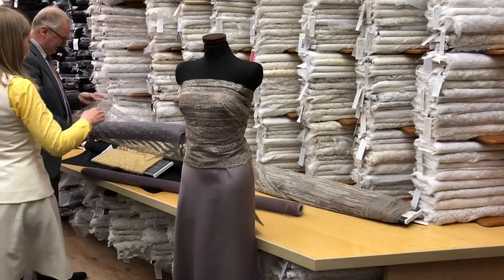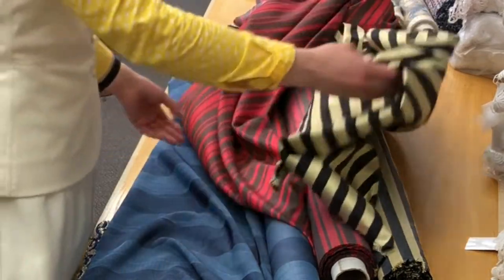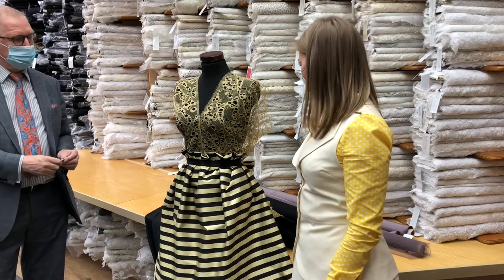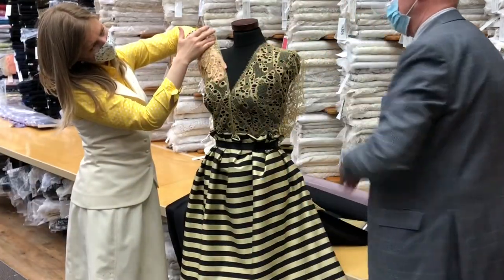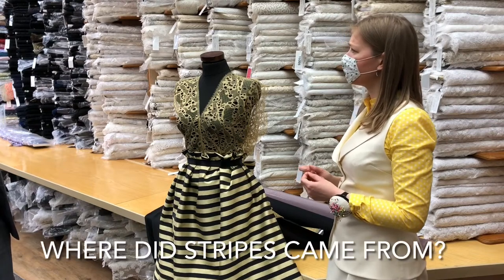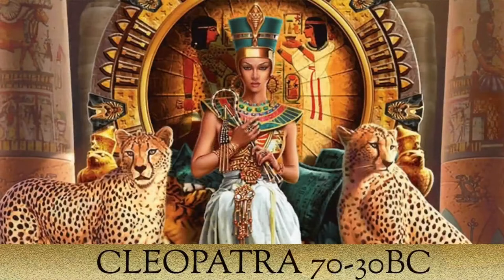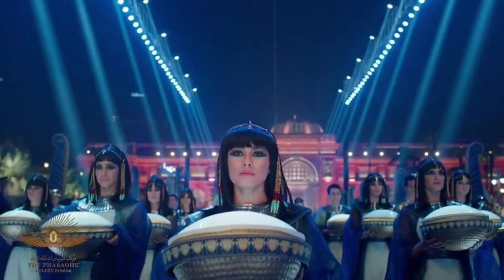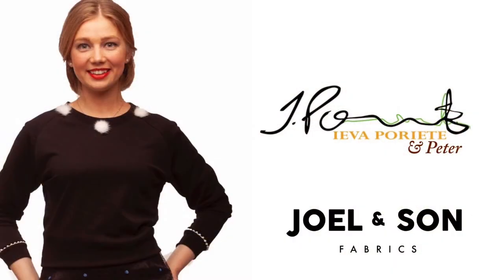Draping on mannequin and discussing fashion - STRIPES. Breton shirt.Tutankhamen and Cleopatra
Vogue magazine is predicting that stripes will be one of the spring/summer 2021 fashion trends. Between the lines - we saw designers such as Dior, Burberry, Christopher Kane, and Kanneth Ize use stripes and lines in colour or more traditional navy blue and white at their runway collections. Are you a stripes person?

In this youtube episode we talk about stripes - where they came from and how to best wear them for both evening wear and cocktail dress. We will be designing a stripped evening dress and stripped cocktail dress.
Designer Ieva Poriete creates the stripped evening gown using embroidered and beaded tulle. Subtle line design in earthy brown and muddy colours paired extremely well with solid colour tulle. To add some edge and extravaganza to this understated look we used metallic round bead covered tulle. It brought the best out of both fabrics. Intricate luxurious beading and embroidery mixed seamlessly with current trend of earthy colored tulle. Do you remember Ariana Grande mega tulle dress? It was a lot of puff and volume, we scaled it down to a very elegant A line gown. In general women's gowns vary drastically from demure black garments to revealing objets d'art, as might be seen on celebrities at the Academy Awards. Despite the range of possibilities for contemporary evening dress for women, a gown will undoubtedly include a low cut neckline, a constricting bodice, bared arms, and lavish skirts. Evening dress draws attention to a woman's body and serves to define her gender, establishing her as an object to be gazed upon by her audience.

Cocktail dress is designed using old gold lace with organic circle pattern and bold black and gold stripe brocade. Fitted lace bodice is paired with statement skirt that has a lot of volume. Ruched waist accentuates the feminine silhouette and adds a much needed design statement detail. We would recommend to have the skirt knee-length and wear it with strapy gold or black sandals.

Once both looks are created Joel and Son fabric specialist Peter and I strike a conversation about origins of stripes.
I immediately associate the stripes with sailors. Traditional navy and white stripe is a staple piece in both men's and ladies wardrobes. The Breton stripe shirt was first introduced in 1858 as the uniform for all French navy seaman in Northern France. The original design featured 21 stripes, one for each of Napoleon Bonaparte's victories and the distinctive stripes made it easier to spot wayward sailors who had fallen overboard.
To my surprise Breton short was only created in 1858 and gained its mainstream appeal only in 1930's. Breton shirt stripe is far too recent to class it as the katalist for stripe obsession we can see on runways and designer galleries.
Gold and black, gold and black -  very classic colour combination. Of course, Ancient Egypt with its luxury and abundance of gold. Did Tutankhamun invent the stripes? Witch use of rich golds we can certainly draw this historic reference. Fascinating history and wealth of mystery that still to this day surrounds Egypt. Is it a curse or is it a blessing that Tutankhamun's tomb was discovered? Many fashion designers still draw the inspiration from this mysterious part of human history. It has been over 3000 years since Tutankhamun walked the streets of Egypt. Then came the last era of pharaohs with Cleopatra at lead - Cleopatra VII ruled ancient Egypt as co-regent (first with her father, then with her two younger brothers and finally with her son) for almost three decades. She was part of a dynasty of Macedonian rulers founded by Ptolemy, who served as general under Alexander the Great during his conquest of Egypt in 332 B.C. Well-educated and clever, Cleopatra could speak various languages and served as the dominant ruler in all three of her co-regencies. Her romantic liaisons and military alliances with the Roman leaders Julius Caesar and Mark Antony, as well as her supposed exotic beauty and powers of seduction, earned her an enduring place in history and popular myth.
It is fascinating to look at one piece of fabric at this modern day and age and suddenly we are talking about ancient Egypt and its most famous pharaohs. Lastly we look at the respect and honor that current Egyptian society pay towards its longstanding history. Just recently Egypt opened a brand new history museum. Interesting fact about the new history museum is that it was built around some of the tallest statues. There was a very grand ceremony and procession to transport the mummies from old museum to the new one. Some say that the timing of this move was very carefully calculated astreologicaly. It did happen during worldwide coronavirus pandemic witch limited the numbers of spectators.
World is ever changing place, but traditions and historical importances and ancient myths and stories withstand the time and space. Truly a spectacular world that we live in.